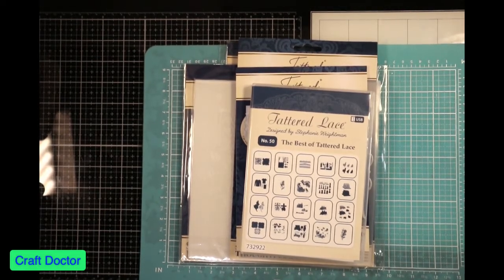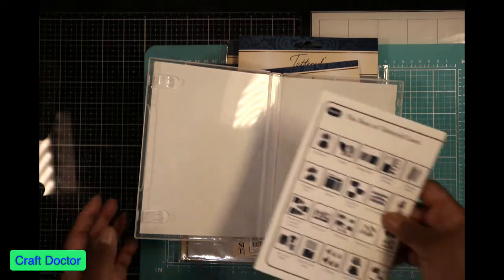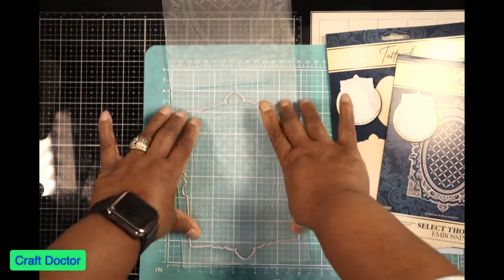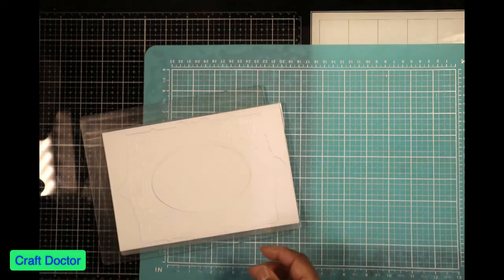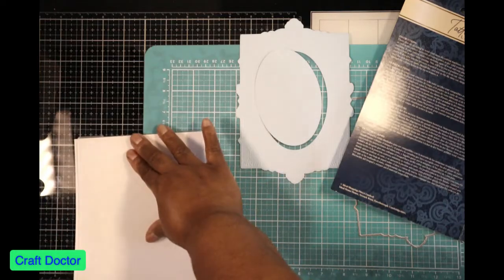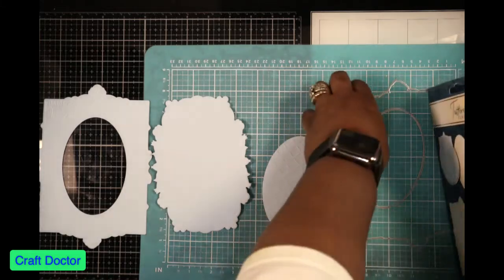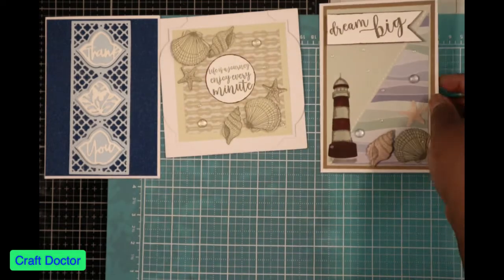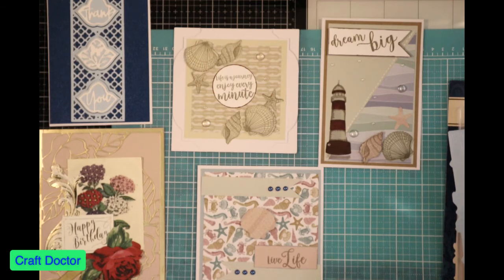Tattered Lace Select Embossing Folders Crafty Video #331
NEW STORE LAUNCH: SHOPIFY CUTTING EDGE PAPER CRAFTS JAN 2021

I am an Independent Designer of Chalk Couture.
The name of my team is Chalken Early Birds.